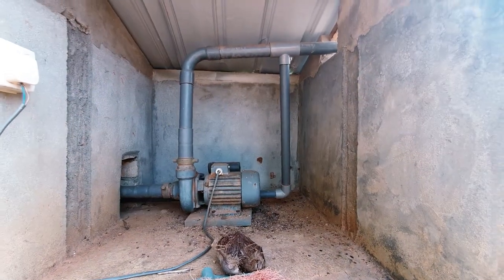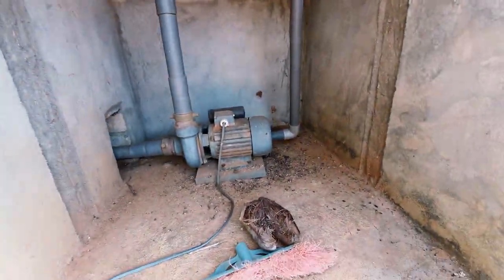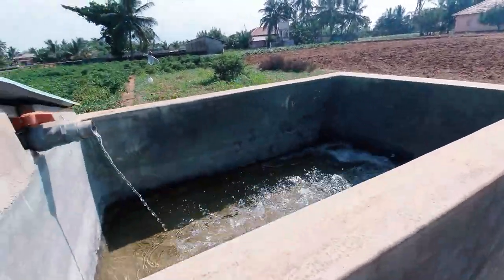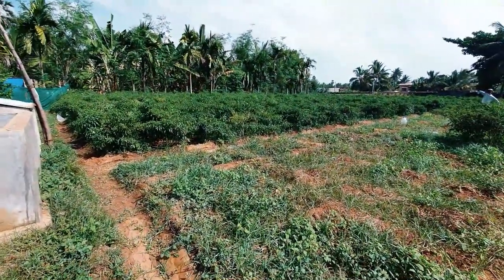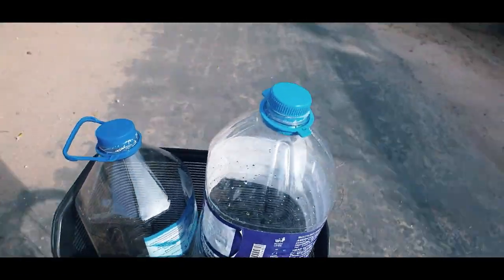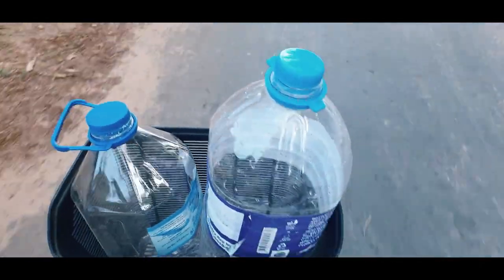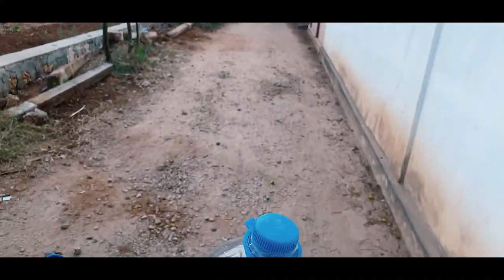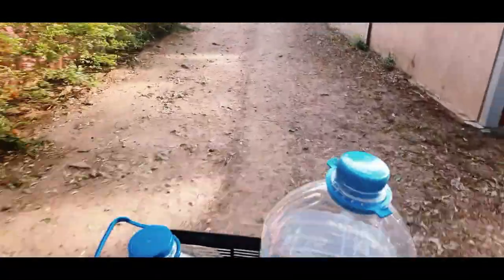Can I get water? |Second Vlog #2 from Jaffna| Tube Well & Open Well| Tamil and English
Tube well or open well is what used in Jaffna to get drinking water and some of the difficulties faced by the local people. Part of my Vlogs I decided to focus on drinking water.